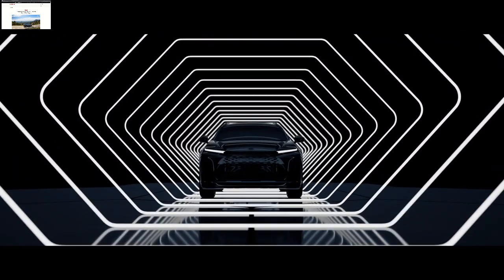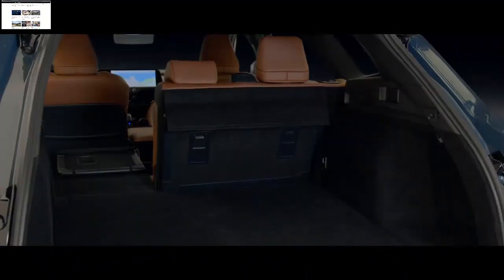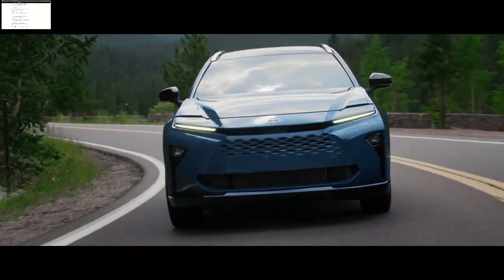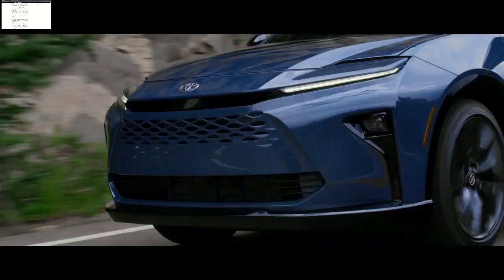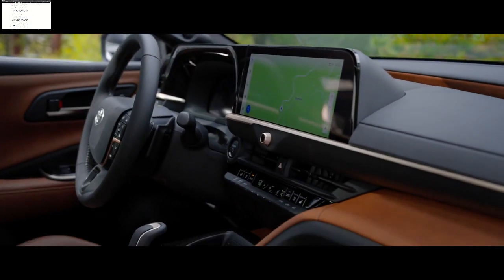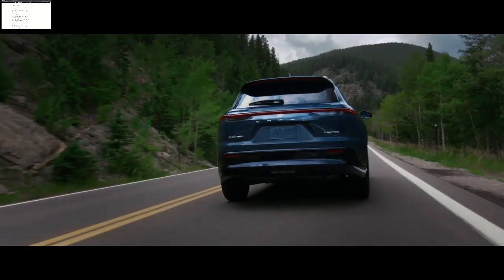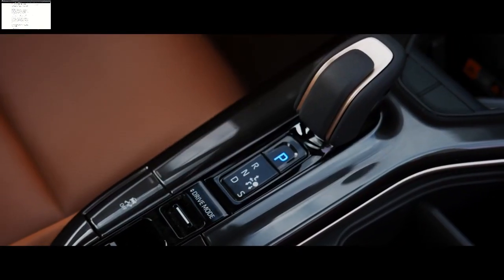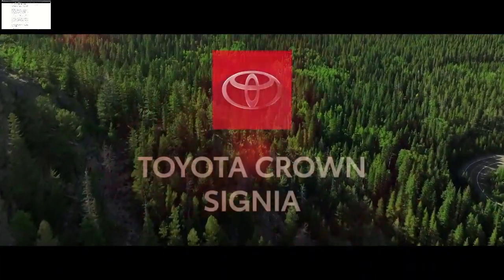2025 Toyota Crown Signia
This channel is dedicated  to keeping you abreast of Technology and Science and Automotive manufactures  brands and products.

2025 Toyota Crown Signia